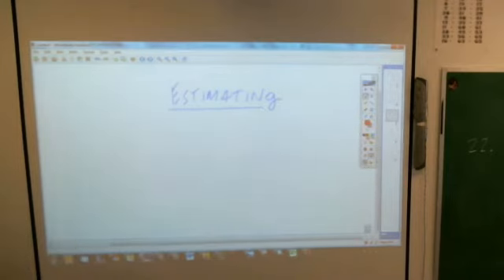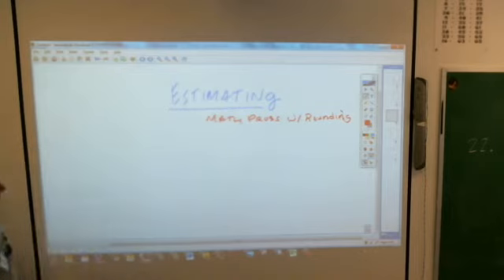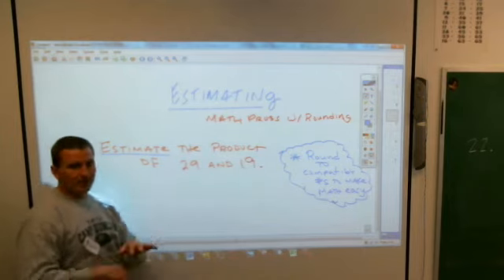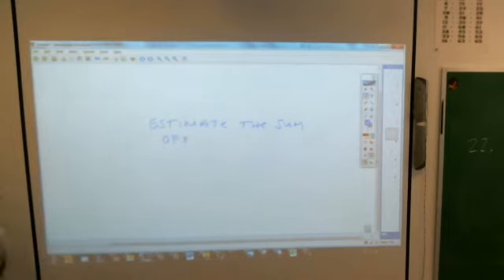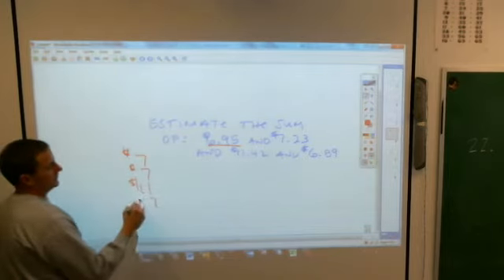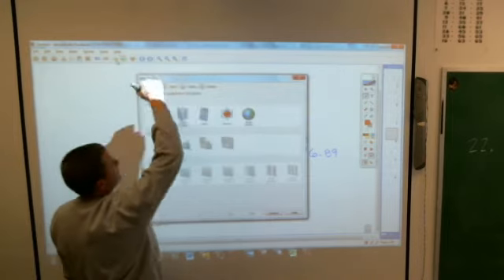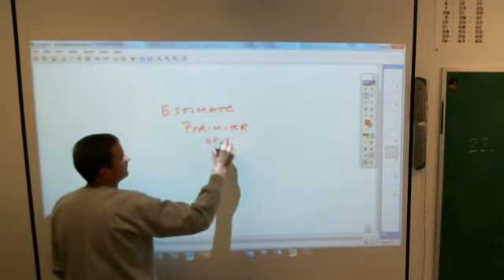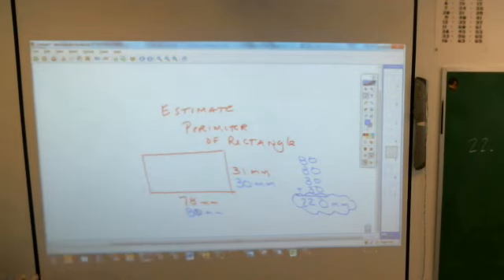5 Estimating with rounded numbes 62